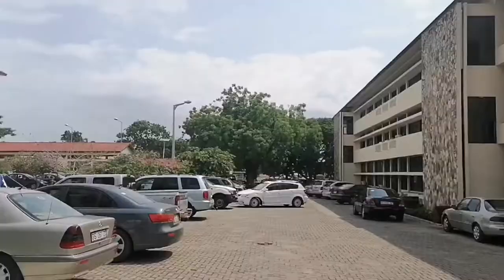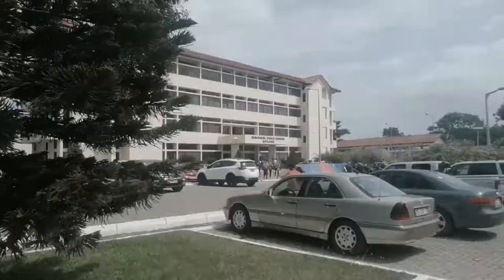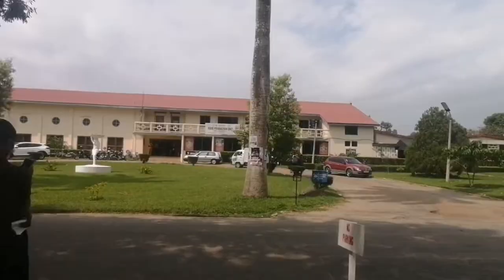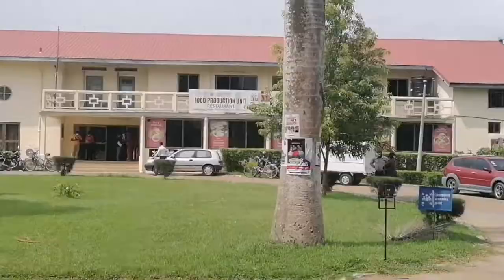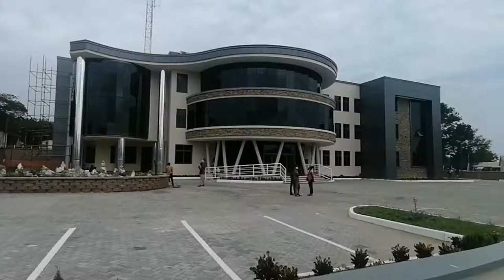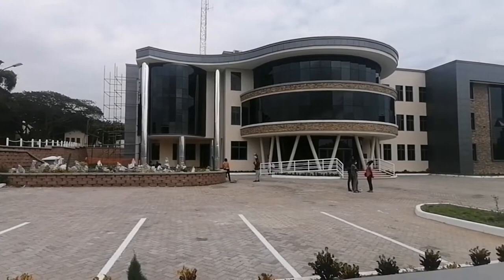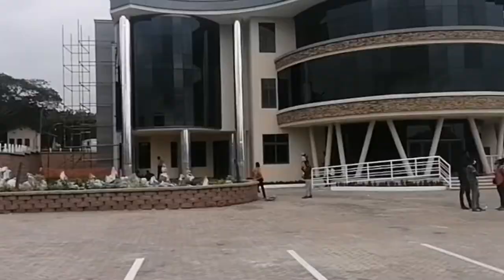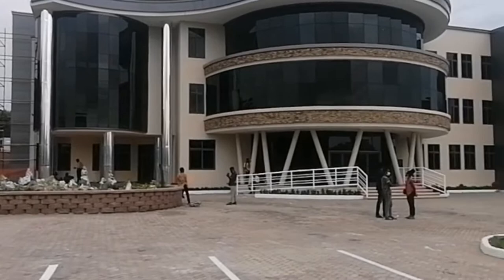Let tour University of Education winneba North compus. My first time at university campus.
Let tour University of Education winneba North campus.

SJS Vlog channel